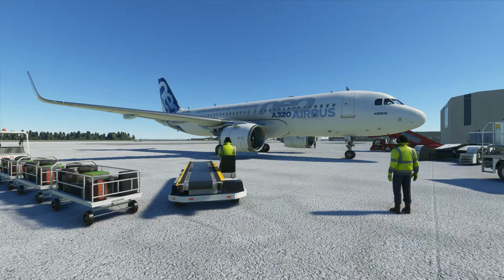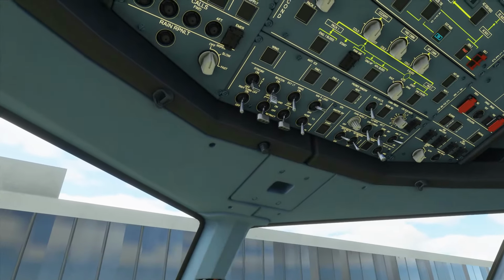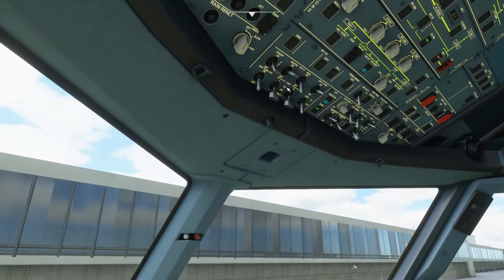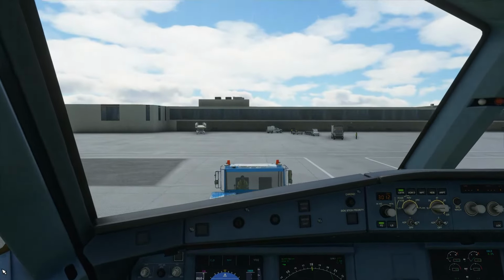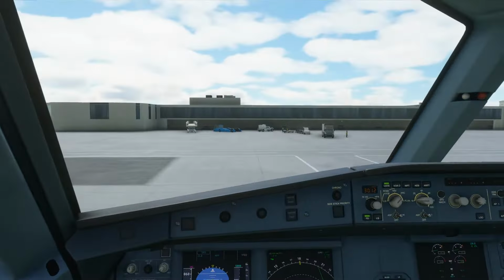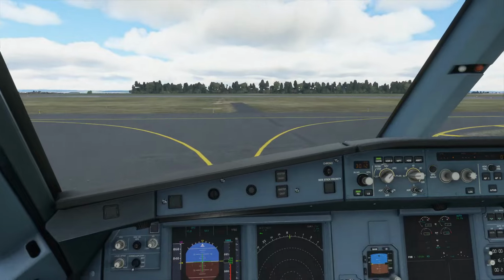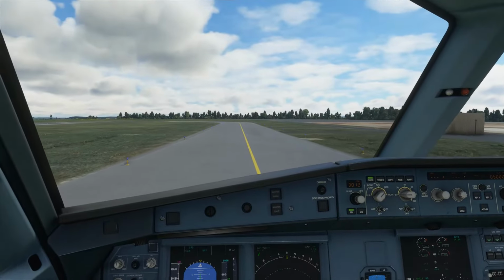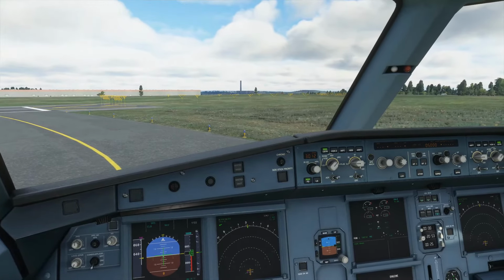REAL AIRBUS PILOT | Part 3 - A320 Push and Start Tutorial | Microsoft Flight Simulator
Part 3: Push and Start

In this tutorial series, we cover all the basic steps required to fly the default Airbus A320 from A to B in Microsoft Flight Simulator 2020. Whilst the series is aimed at beginners and people new to the A320, it still aims to follow real-world Airbus procedures where possible.

In Part 3, we carry out the push, start and taxi out to the holding point. We run through all the necessary steps to get the aircraft ready for takeoff.

PC Specs

ASUS B150M-A
32GB DDR4 2133MHz

Hardware